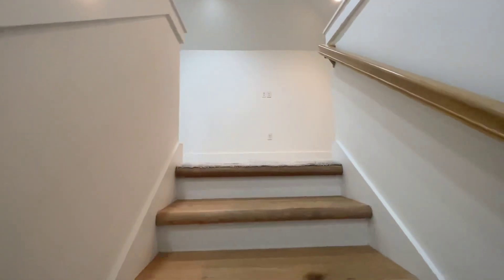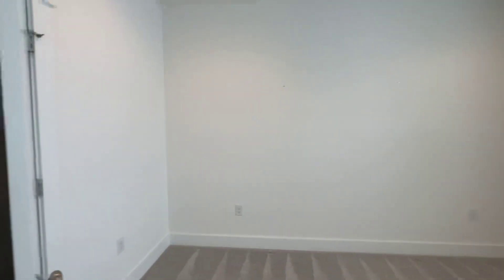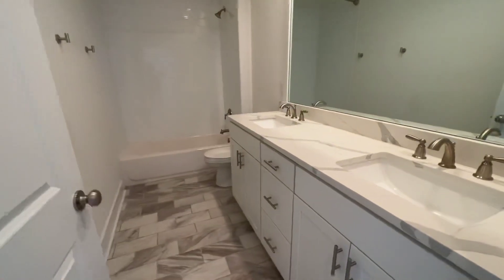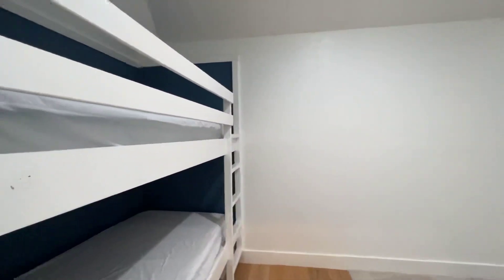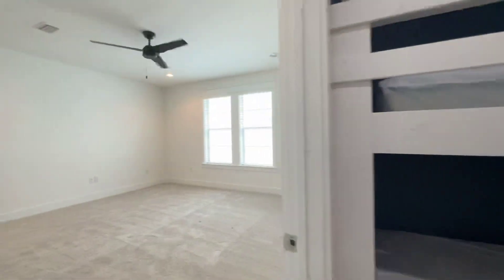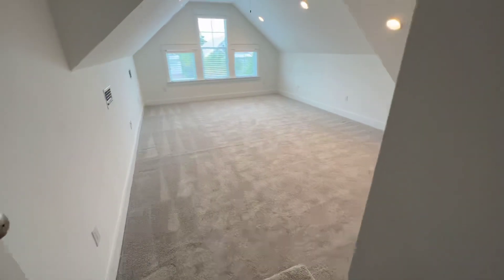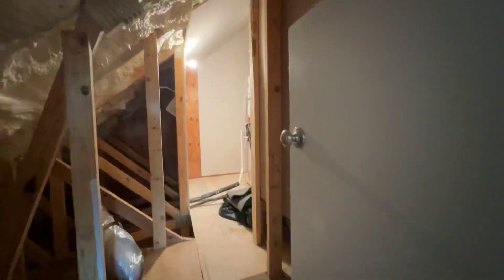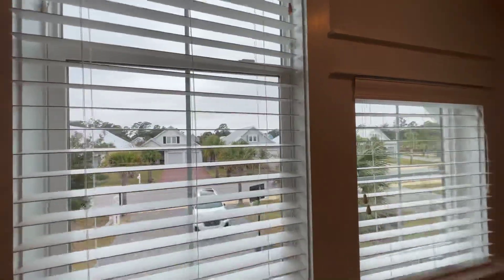84 N Deno upstairs